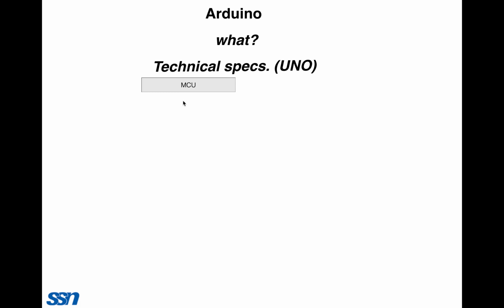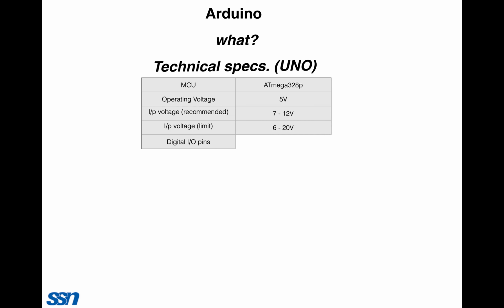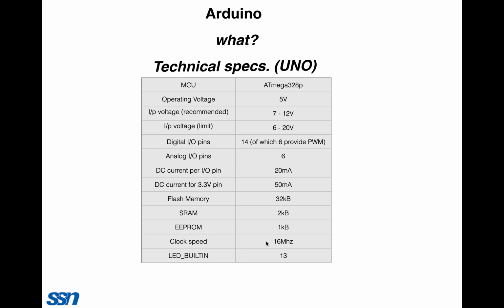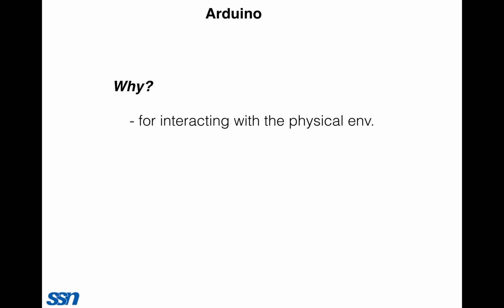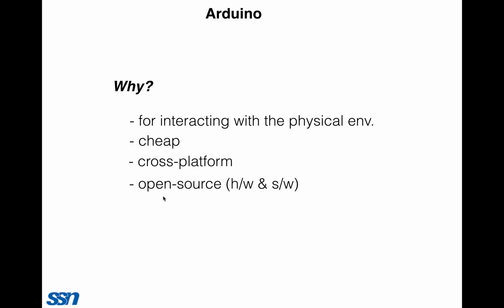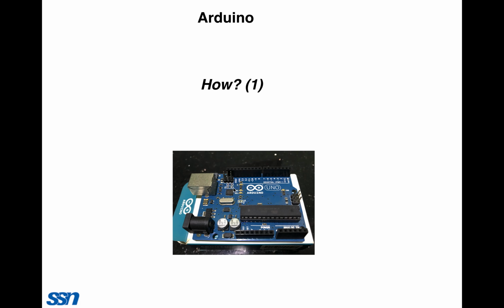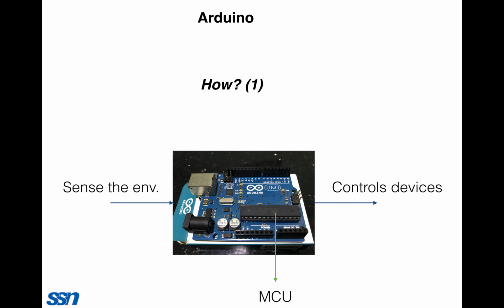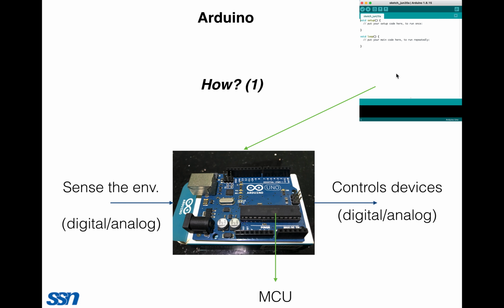Arduino: Everything You Need to Know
Learn everything you need to know about Arduino, from the basics to advanced projects, in this comprehensive tutorial. Discover the world of microcontrollers and unleash your creativity with DIY electronics. Whether you're a beginner or an experienced maker, this video will cover all aspects of Arduino, including setting up your board, writing code, and building innovative projects. Get started with Arduino and take your DIY projects to the next level. With its easy-to-use interface and vast community support, Arduino is the perfect platform for anyone looking to explore the world of electronics and programming. From robotics to home automation, the possibilities are endless with Arduino.